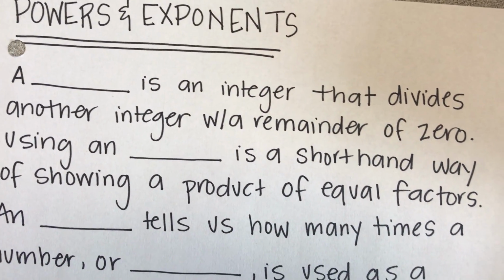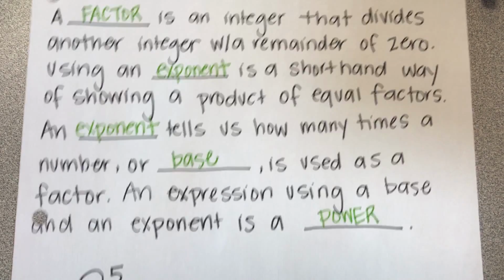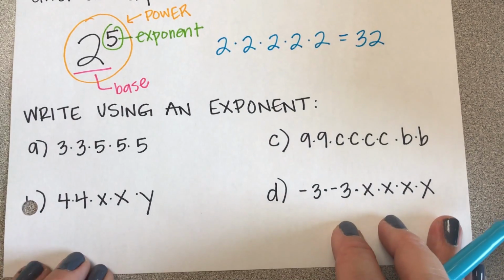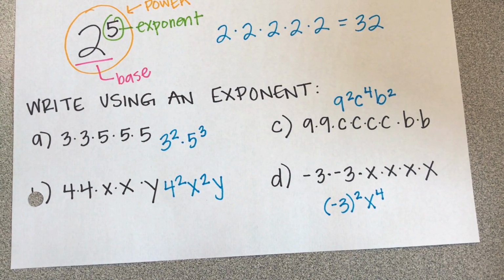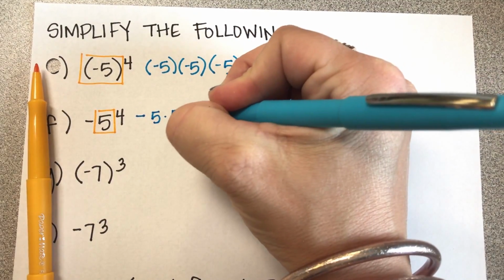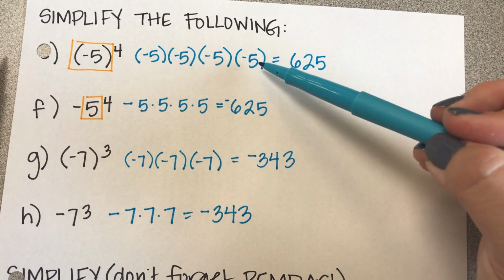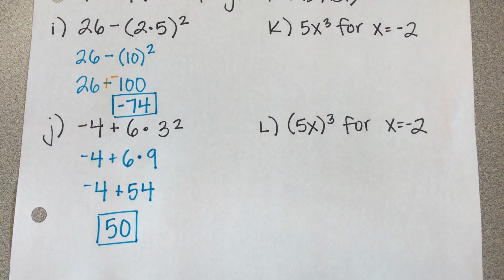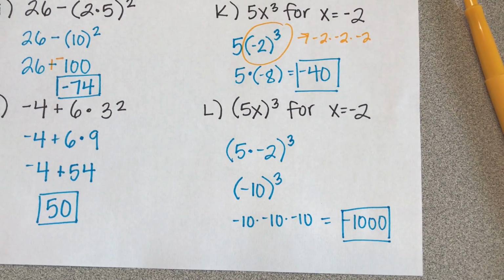8.1.7 - Powers and Exponents